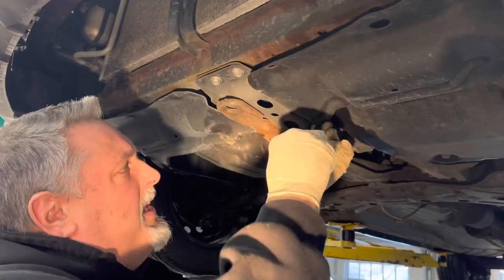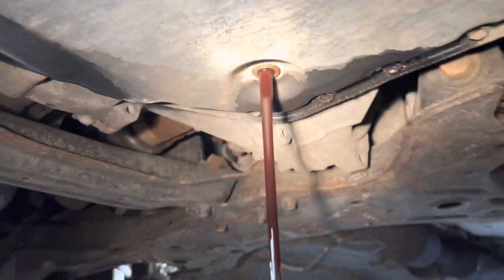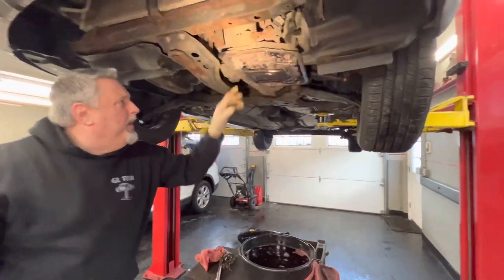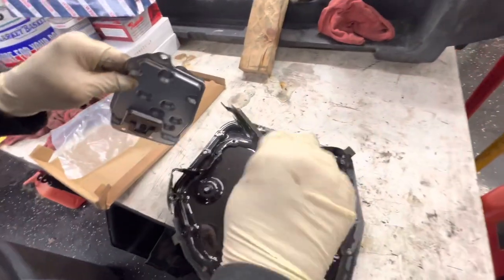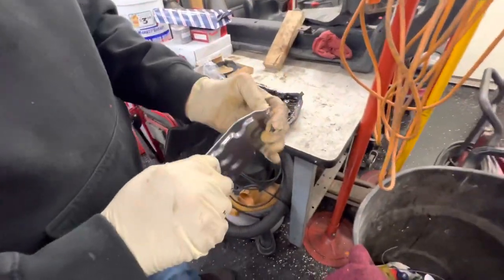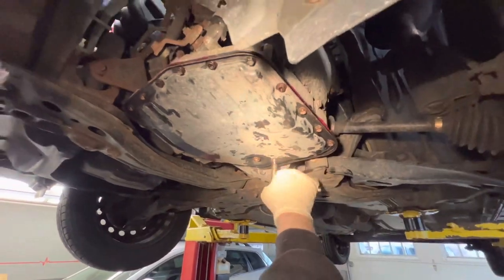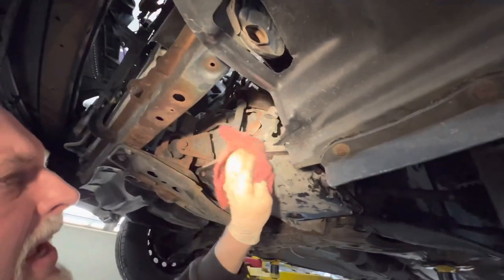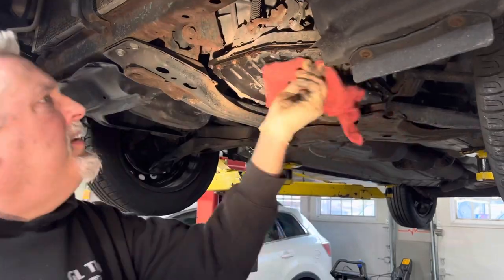2003-2008 Pontiac Vibe Transmission Filter And Fluid Change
This video will show you how to change the transmission filter and refill with transmission fluid on a 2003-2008 Pontiac Vibe. You transmission filter should typically be changed every 30,000 miles.